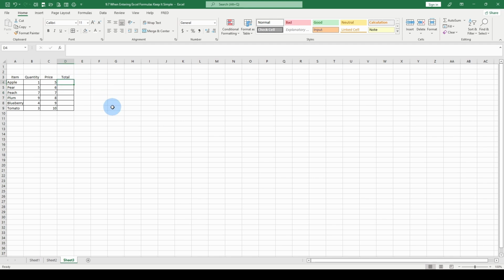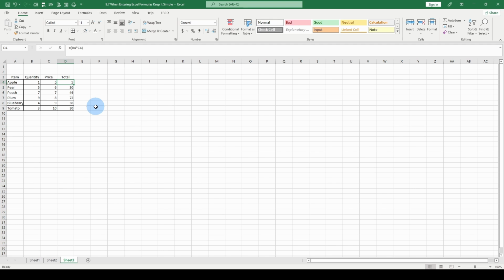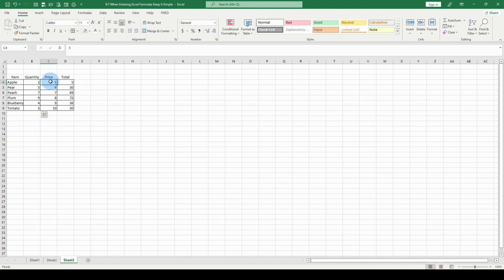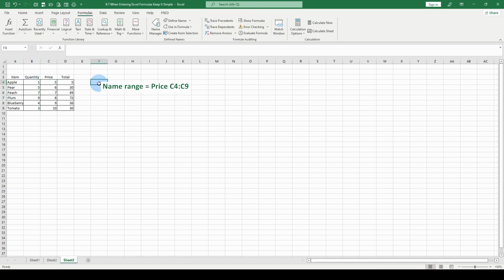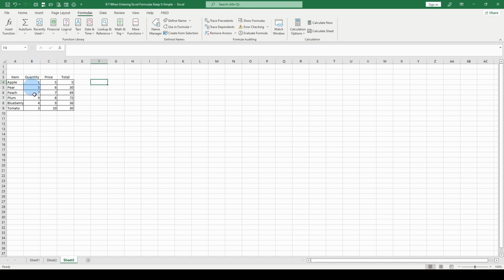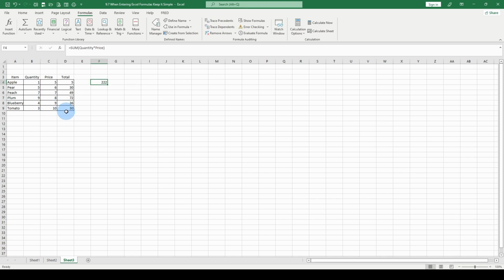The Easiest Way To Start Using Formulas In Excel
Struggling to make sense of Excel formulas? Learn how to enter them the right way—without the confusion or costly mistakes.

This Excel video teaches beginners how to work with formulas in Microsoft Excel.

Formulas are like magical tools that help you perform calculations, but they can sometimes be confusing. To avoid problems, it's best to start with simple formulas. Instead of trying all the fancy options at once, a smart way is to use Excel's auto-complete feature that finishes your formulas for you.

If you want to do it yourself, you begin a formula by typing an equal sign (=) followed by the cells you want to work with, like adding A1 and A2 together. You can also use parentheses to control the order of calculations.

There's a cool trick too: you can point and click on the cells you want to include in the formula to make things faster.

Just remember, keep it simple to avoid formula troubles!